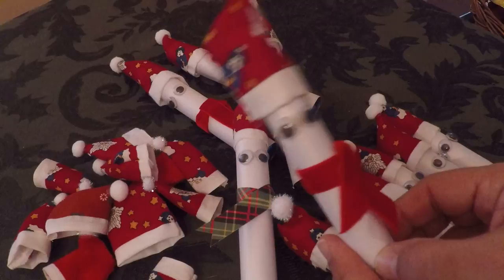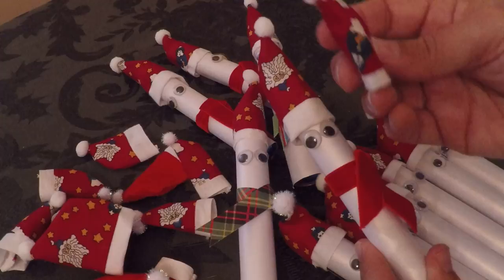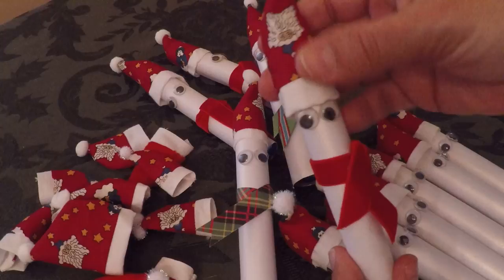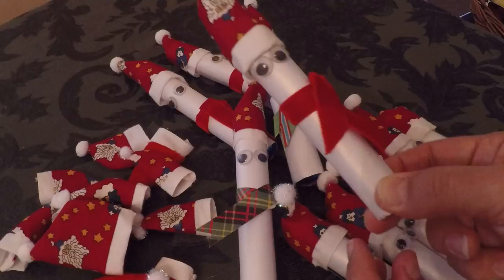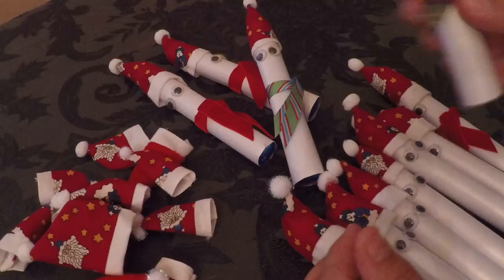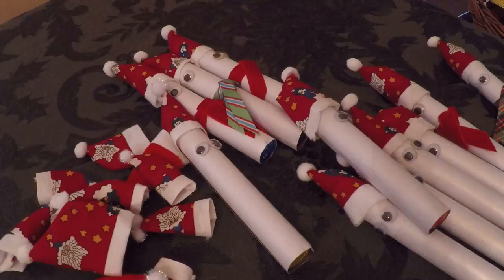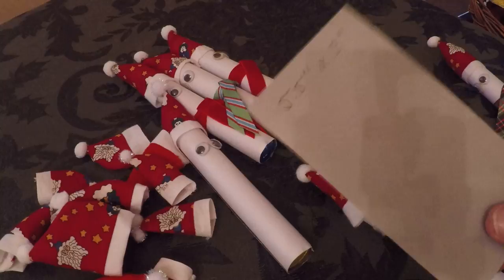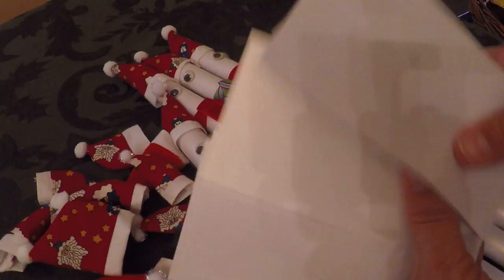Mentos Snow Buddies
Last year, I made Mentos Reindeer stocking stuffers so this year I wanted to try something different. I asked my Mom to sew me some little hats to put on Mentos Snow Men. She made me a lot of little hats and when we put them on the Mentos and added wiggle eyes, the idea of the Snow Buddy was born. These really didn’t look right as snowman. We added an orange carrot nose that I cut out with my Cricut and it just didn’t look right. So, we added a little scarf and the little snow buddy was as cute as he could be. You can tie on any ribbon or paper to make a scarf.